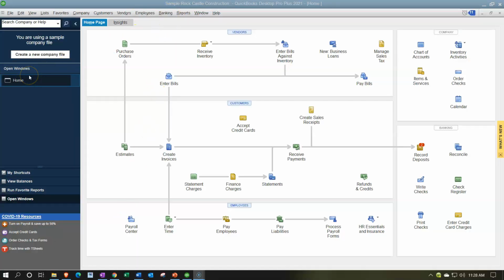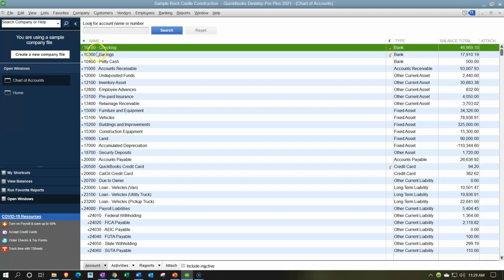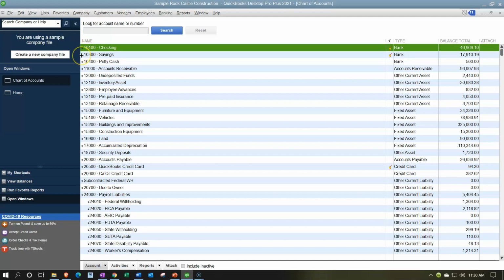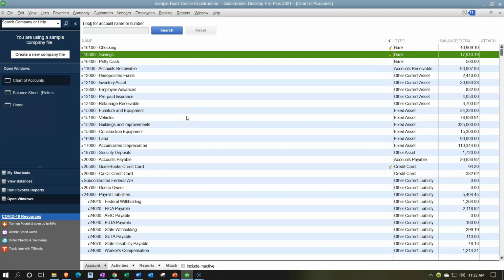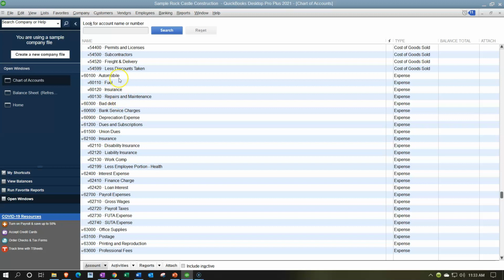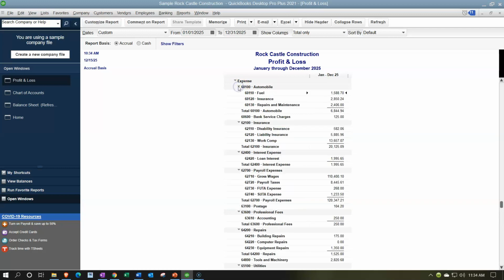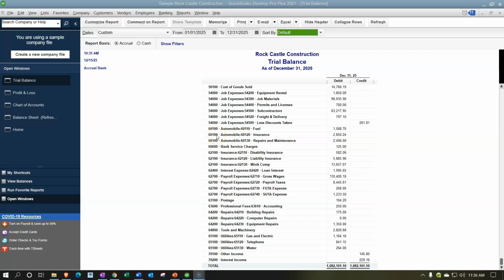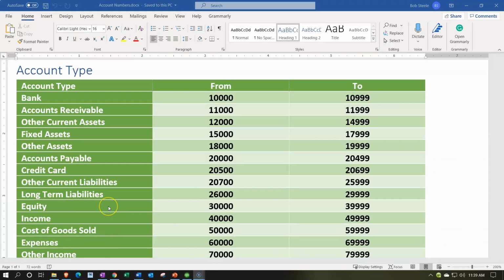How Accounts are Sorted With Account Numbers 525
How Accounts are Sorted With Account Numbers